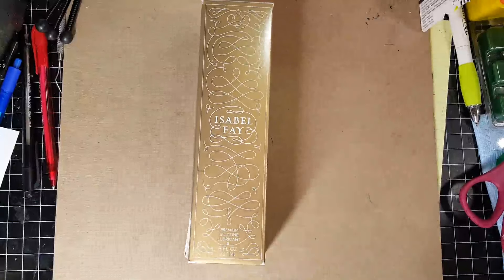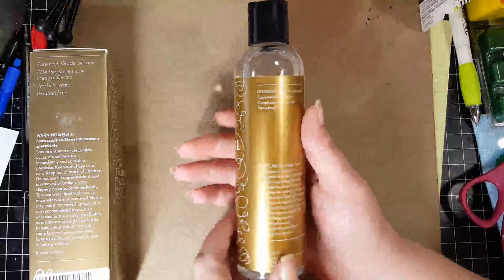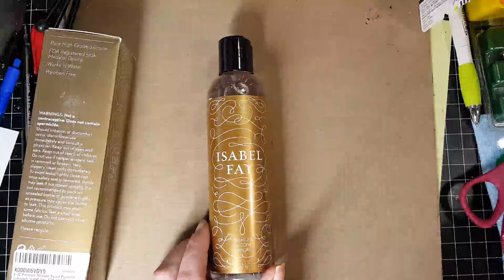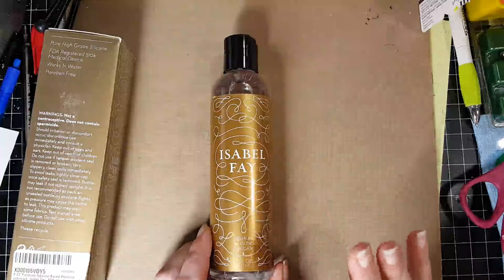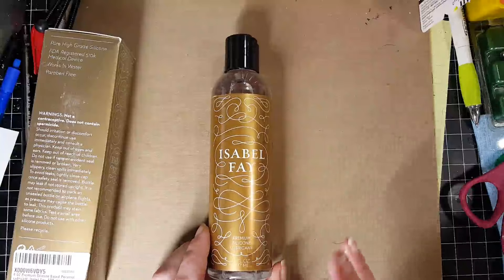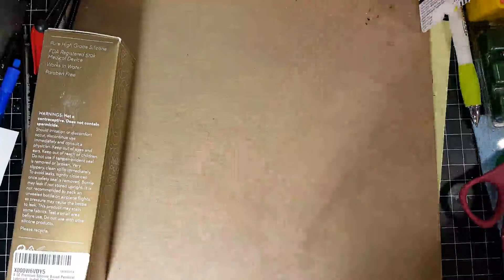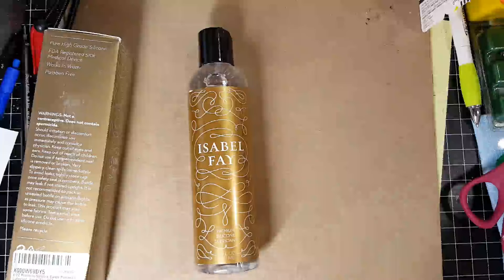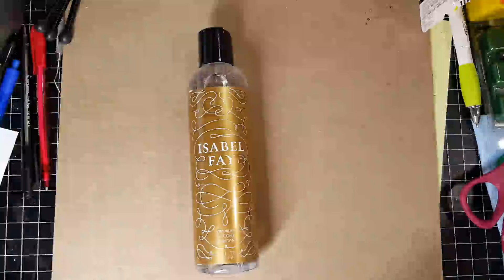8 OZ Premium Silicone Based Personal Lubricant Review